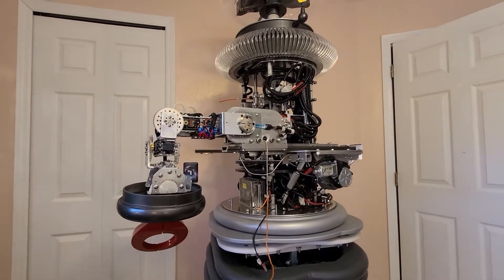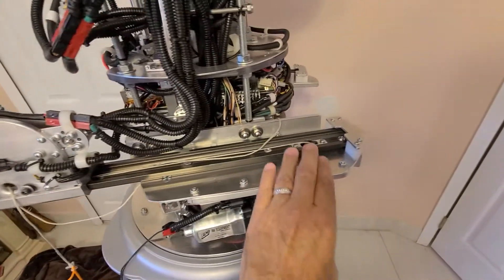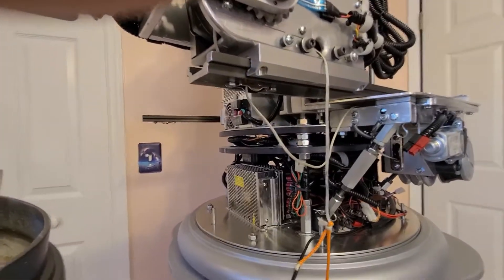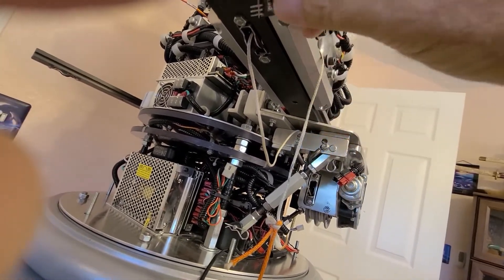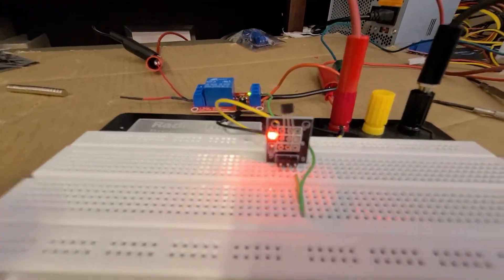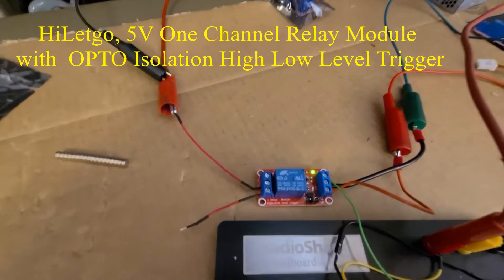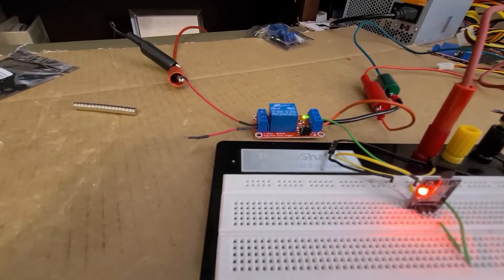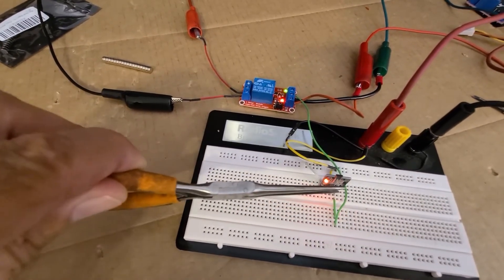Lost In Space B9 Robot Arm Rail Upgrade - Part One: Hall Sensor Limit Switch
I'm upgrading the arms in my Lost In Space B9 Robot. One thing I need to do is get better feedback to the Sabertooth Motor Controller that controls the motor that sends the arm in and out of the torso on a carriage. I'm adding Hall effect limit switches at one end of travel due to space limitations. In this video I show how these are going to work. Here's the parts that make you this very cool little device:
*Hall Effect Magnetic Sensor Module, 3144E, A3144, KY-003 DC 5V for Arduino
*HiLetgo 2pcs 5V One Channel Relay Module Relay Switch with OPTO Isolation High Low Level Trigger:
*Small Magnets (others may work better depending on your needs):